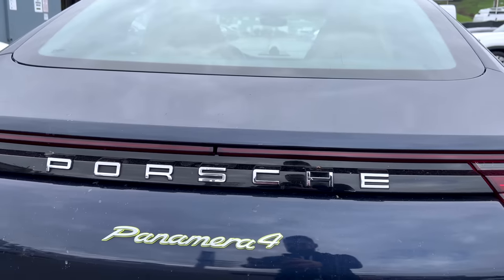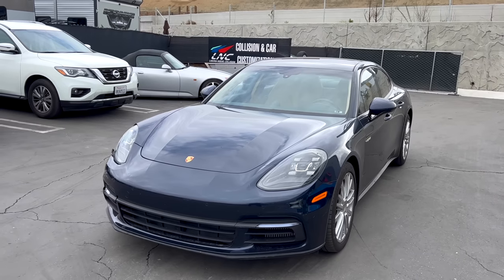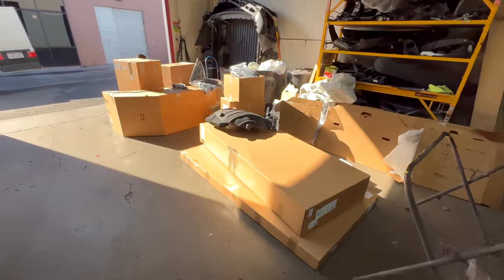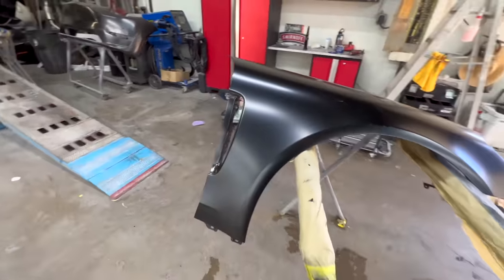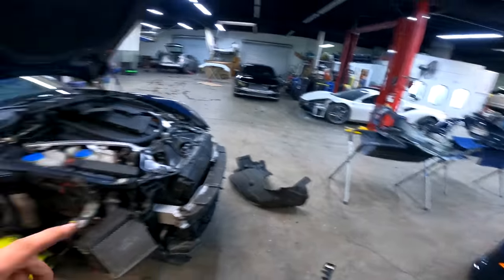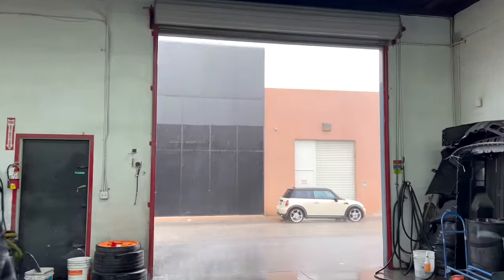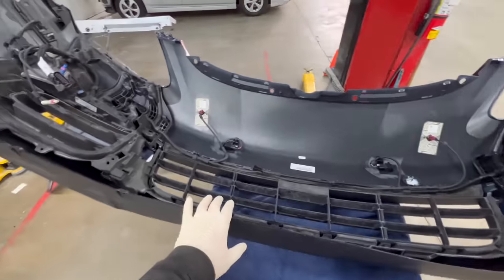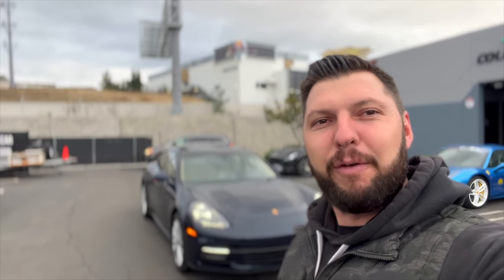REBUILDING DAMAGED PORSCHE PANAMERA 4 E-HYBRID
FOLLOW ALONG AS WE TAKE THIS DAMAGED PORSCHE AND MAKE IT NEW AGAIN..

LNC COLLISION
27622 CAMINO CAPISTRANO, SUITE D

LNC199
LNC720

SHIPPING COMPANY
RCG transports.